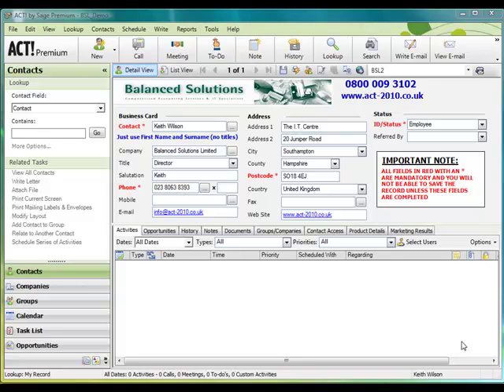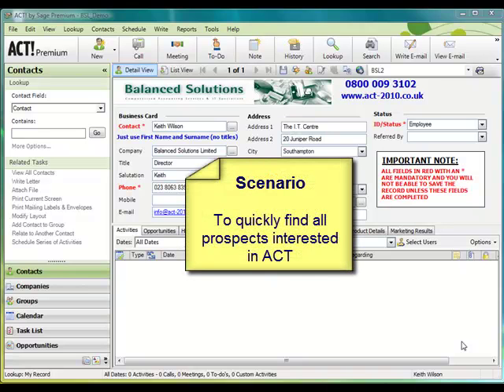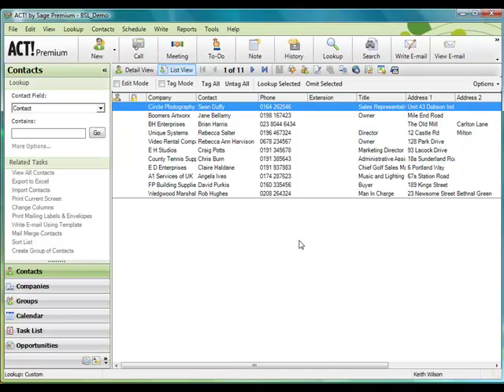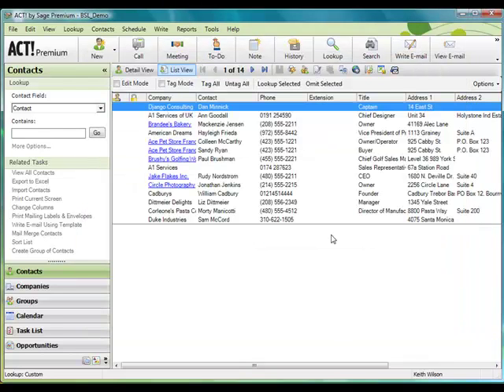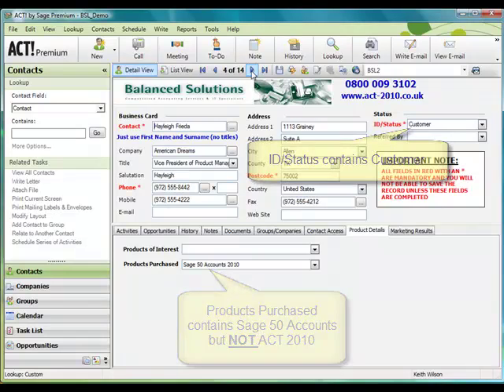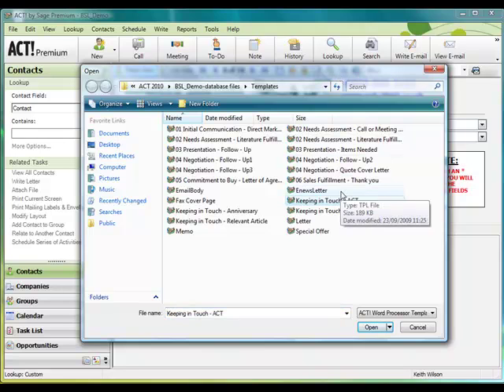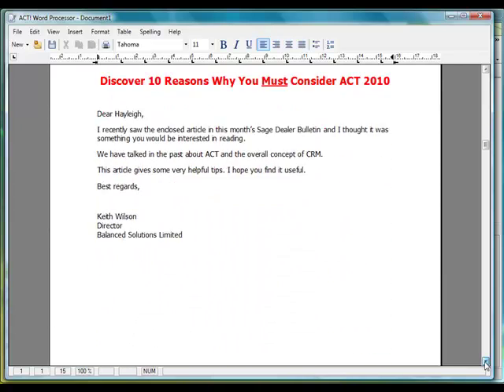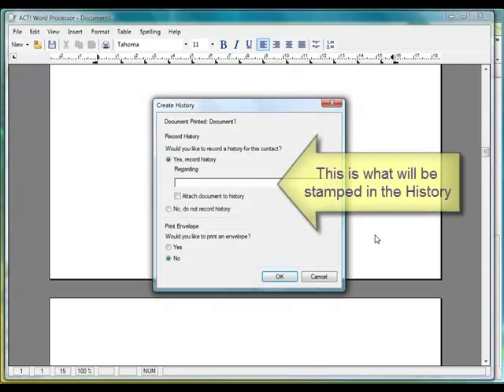Presentation of ACT! By Sage 2010